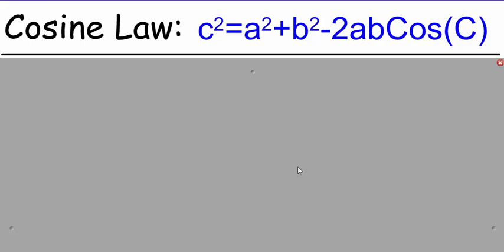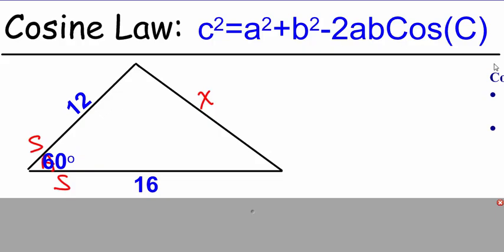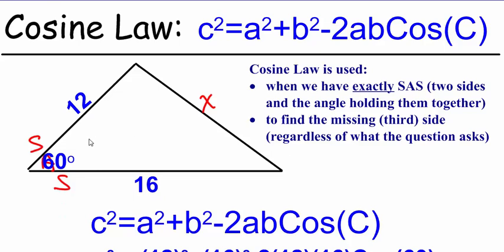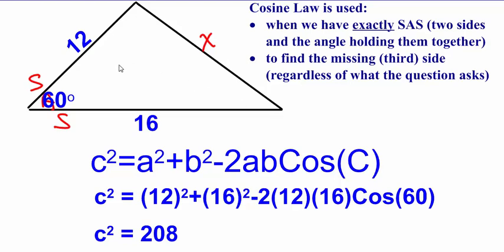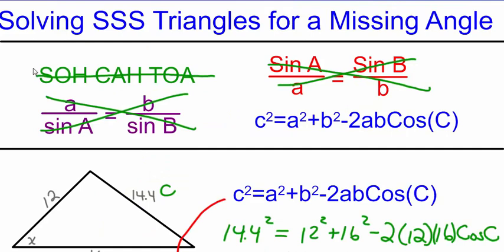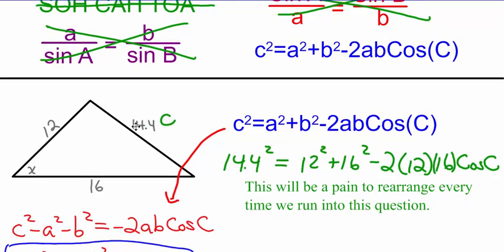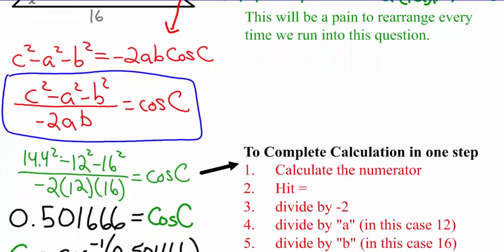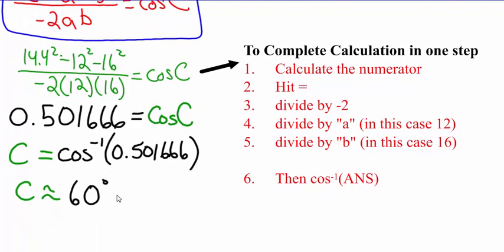MPM2D-Cosine Law Examples